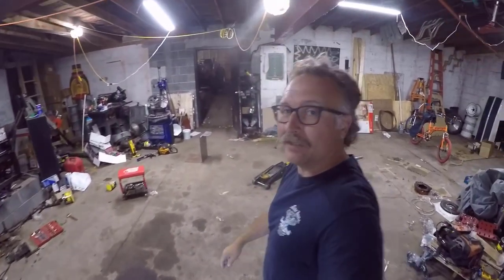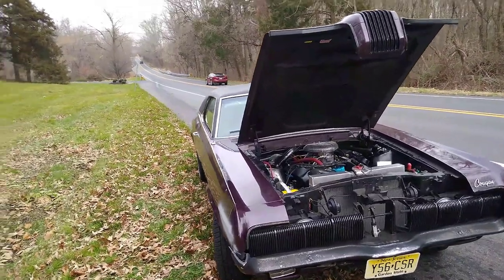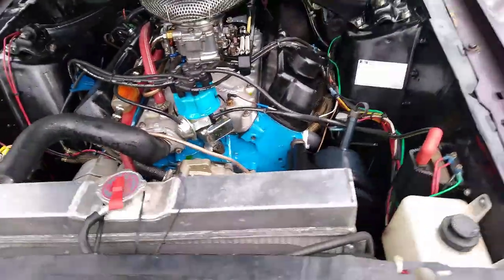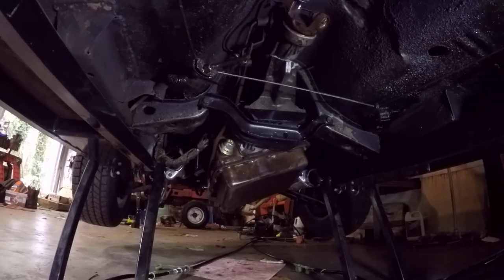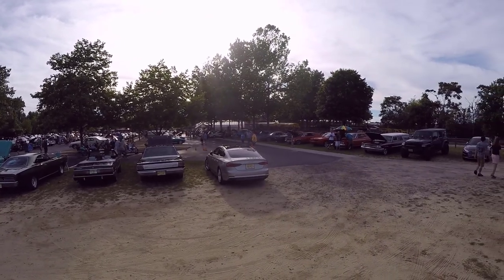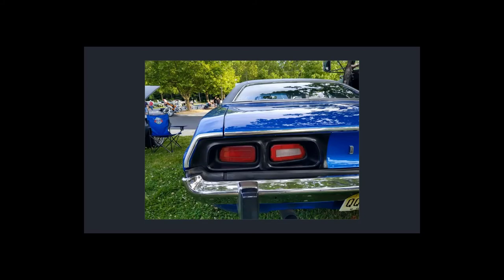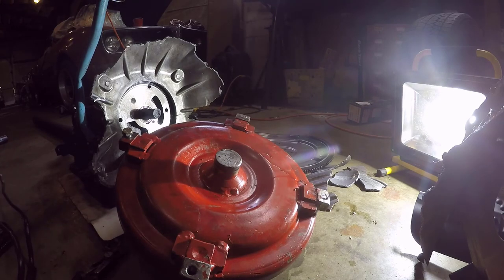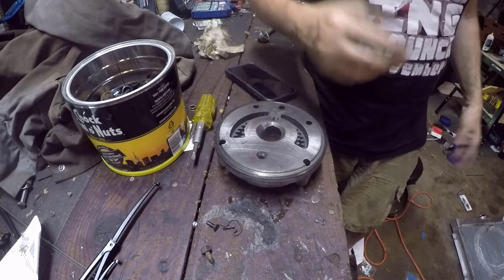Automatic Transmission Fail, Johnson Family Farm Car Show Mt. Laurel NJ, Alfa Spider Cruise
CC Tops Solutions presents another fun loving episode.  In this episode we remove the Ford FMX transmission which broke into many tiny pieces in preparation for our Silver Sport Transmission Tremec TKX installation.  We also take a break and go to Johnson Family Farm Car Show in Mt. Laurel NJ and finally we go for a quick cruise in our 1982 Alfa Romeo Spider.